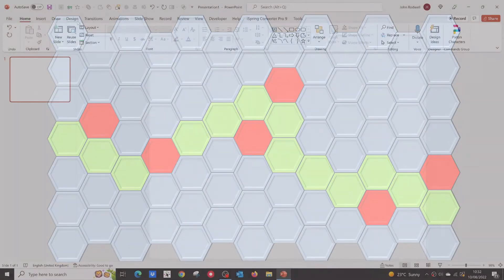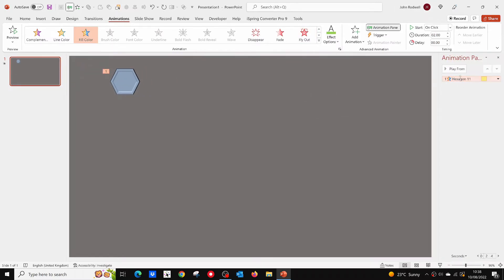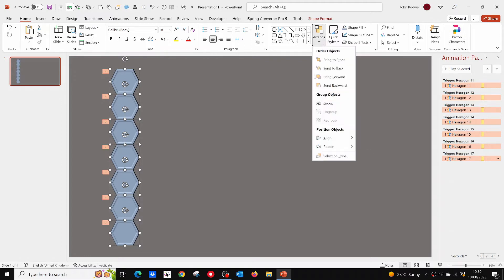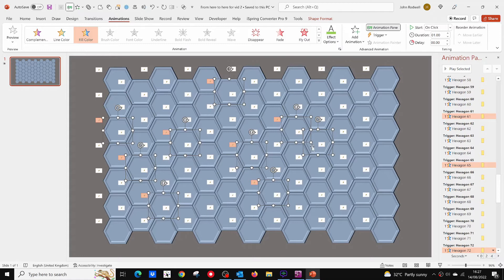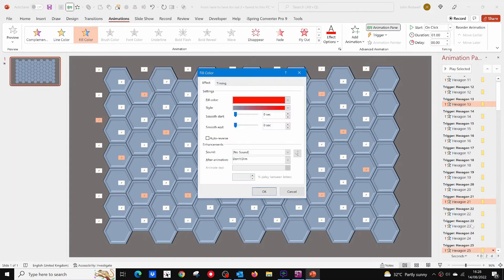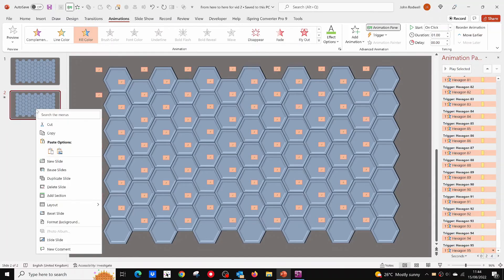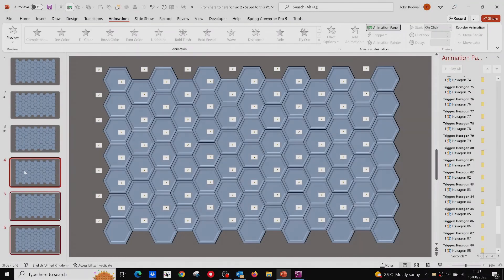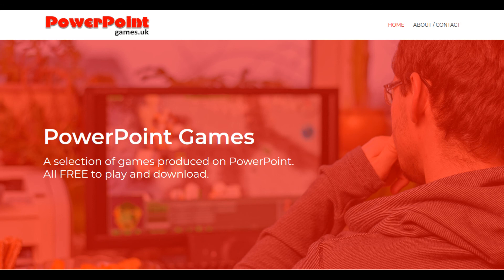MAKE A MINEFIELD GAME IN POWERPOINT (EASY)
A video tutorial on how to make an easy minefield game in PowerPoint. It also shows how to make additional games to be chosen at random, so you never know where the mines are!
(Don't forget, when you finish one game, hit the 'Esc' key on your keyboard to choose the next game).